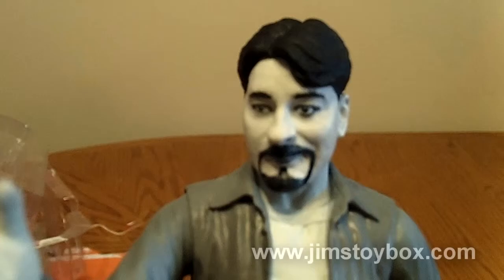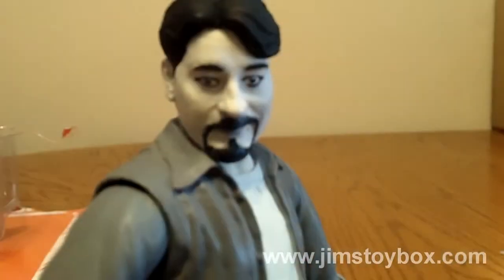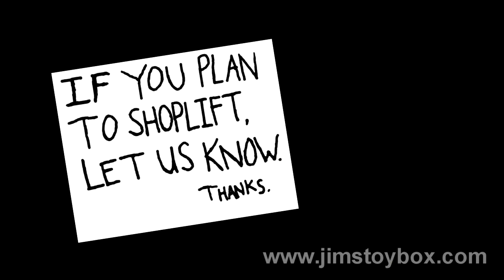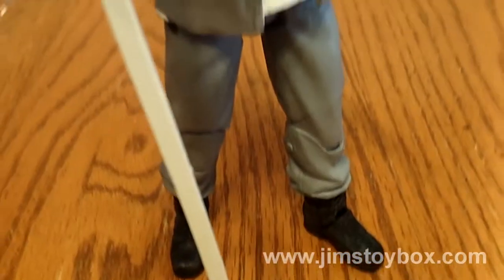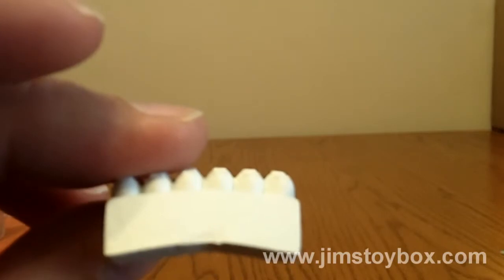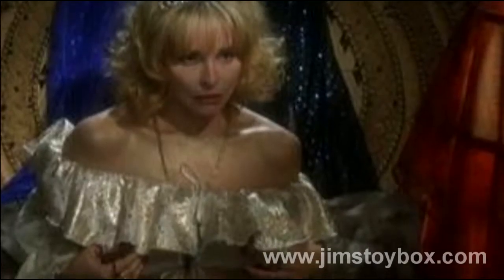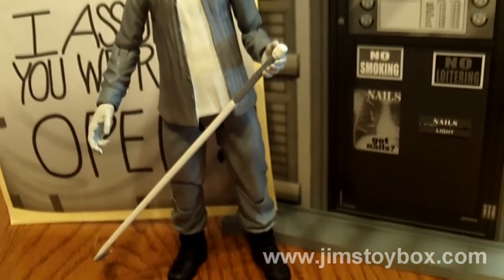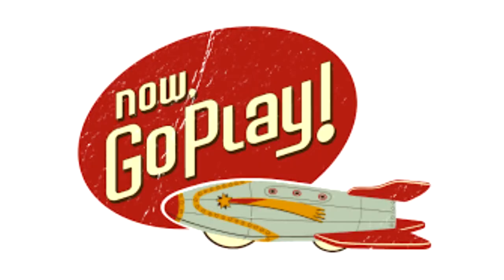Dante Hicks Reviewed: He is supposed to be here today!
Be sure to ENTER TO WIN Dante AND Jay from Entertainment Earth and Jim's Toy Box. Contest ends on February 19th, 2016 !

Inspiration comes in many forms, shades and pallets. CLERKS was that movie for me. When I first saw it all those years ago it struck on every single nerve I was looking for in something different, something to relate to, something that made me laugh my ass off. After being introduced into the world and mind of Kevin Smith, I was completely hooked on his ViewAskewniverse. And it came in large part to the outstanding performances from the films stars; Brian O'Halloran, Jeff Anderson, Marilyn Ghigliotti, Scott Schiaffo and Lisa Spoonauer. Smith and Jason Mewes were fun characters as Jay and Silent Bob but didn't have grab me as the aforementioned did.

Each and every character was one I could relate to. We all know each and everyone of them. Even Silent Bob's cousin from Russia, Olaf. But Dante, Randall, Veronica, Caitlin Bree, and the Chewlies Gum guy were so entertainingly familiar. And at the time (being the 90's) I could really relate to Dante. High school was over. College wasn't an even fanciful thought. And the jobs you took just to get by while you figured what it was you actually were going to do with the rest of your life, I could completely relate to. Not so much the ass hat way he treated and dealt with women, but on most other levels I really connected with the character. Of course it would have been far more fun to have the Randal Graves attitude.

It's that kinship I found with Mr. Hicks that had me pull the trigger and order this figure first out of the four available. And so here we are, looking at the 7 inch, black and white rendering of Dante Hicks. In true CLERKS fan fashion I bring you this video review. Overall it's a great figure. The likeness is a little iffy but not that far off to actor Brian O'Halloran but could be a little bit better in my opinion. I also appreciate the tactic in offering half of the diorama with the complete decorative stickers that you HAVE to order the other corresponding figure (Jay). The only reason I didn't go ahead and just get the set is that frankly I wanted something to look forward to in putting the collection together one figure at a time. You make your coffee the way you like and I'll make mine.

There is a darkside to this assortment that I do want to point out. CLERKS as a film worked because of the ensemble cast. And while I can understand not including everyone who was on screen I have a hard time being cool with the omissions of the leading ladies of the film. Veronica and Caitlin Bree were essential to all of Dante's motivation. Plus those characters are equally iconic in the mythology and lasting legacy. Plus they're on all of the posters and artwork I've seen for the film. It only makes sense and while I couldn't guarantee sales figures, I still think it would serve Diamond Select and Smodco well to let fans round out the characters that became the anchors for everything that we now know as the View Askewniverse.

In a perfect world of merchandising I would really like to see a second wave of figures featuring Veronica and Caitlin as well as The Chewlies Gum Guy (Scott Schiaffo) and the guy that all the Jersey chicks were all about, Rick Derris (Ernie O'Donnell). Maybe even do a third wave that would feature a base Walt Flanagan figure that you could interchange accessories and heads to account for all of the many roles he brought to life. I mean come on, they've already teased us with the perfect dozen eggs.

Those glaring oversights aside, the Dante Hicks figure from Diamond Select is a great toy that serves as a reminder to me that once upon a time ago, a simple black and white film lit a fire in me that still burns to this day. And despite his constant whining, Dante staring at me from the shelf brings a smile to my face and serves as a reminder that even though we all have to serve the world around us, we don't have to like them.

Now, Go Play! Jim 02/17/16